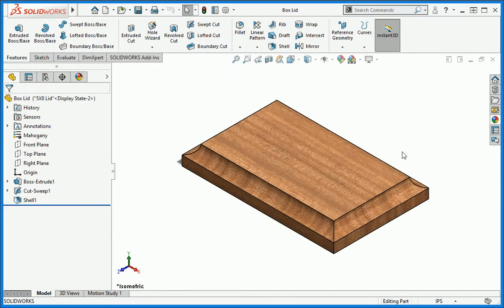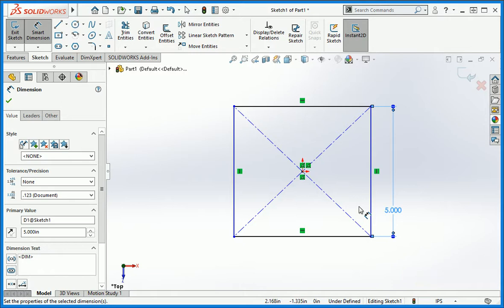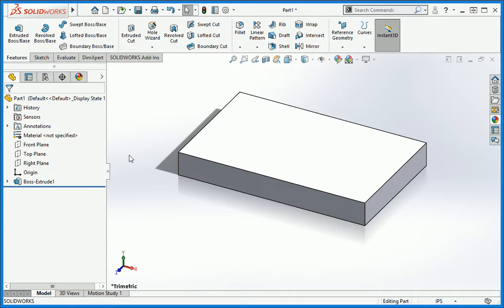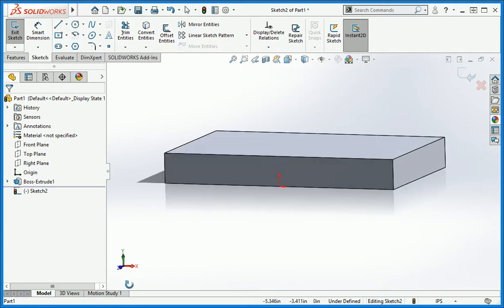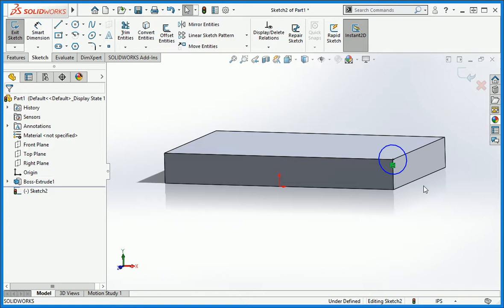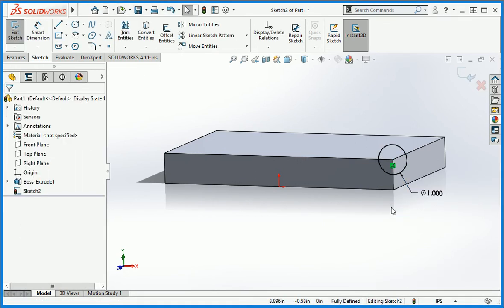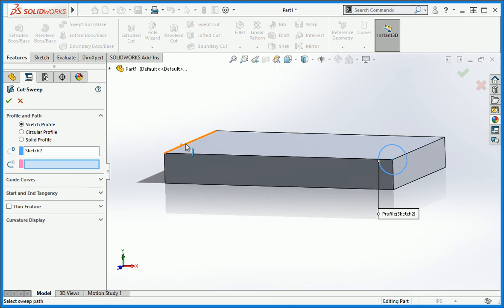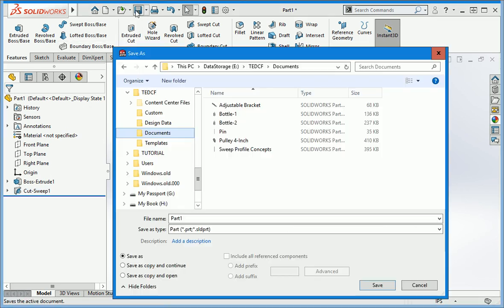Practical Sweep Application - SOLIDWORKS 2018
There are several ways you can apply SOLIDWORKS sweeps. This lesson from our SOLIDWORKS 2018: Professional Modeling course shows you the basics of how to apply the command.